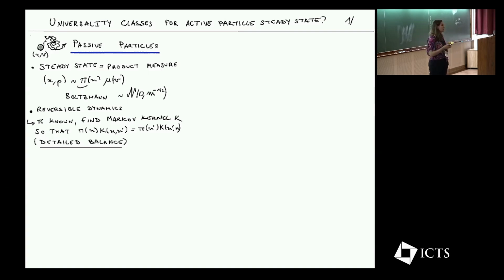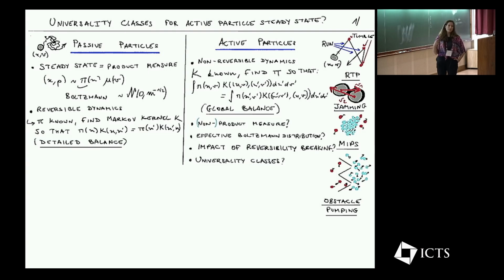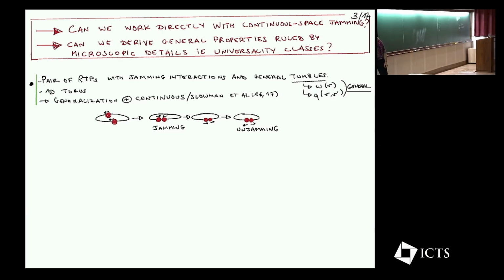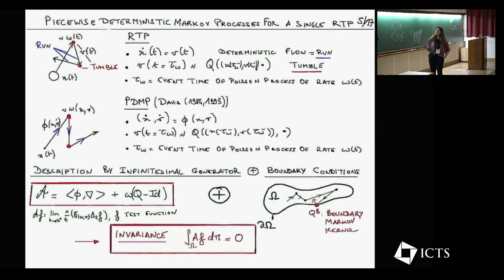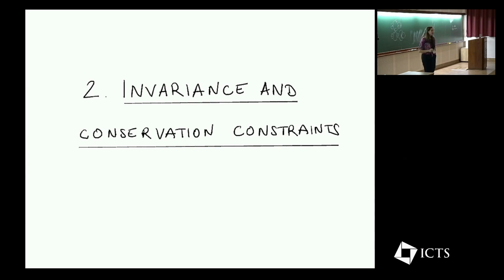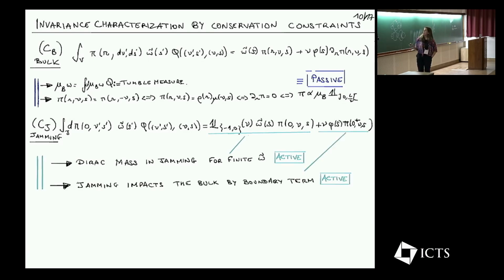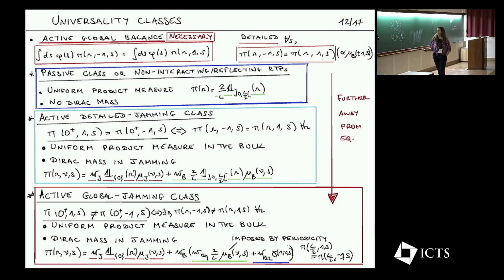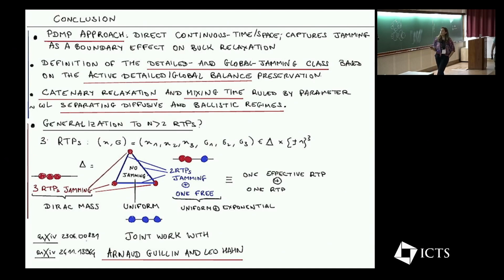Universality Classes and Symmetries in Steady States of Run-and-Tumble Particles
Speaker: Prof. Manon Michel
Date:  December 16 - 20, 2024
Venue: ICTS, Bengaluru